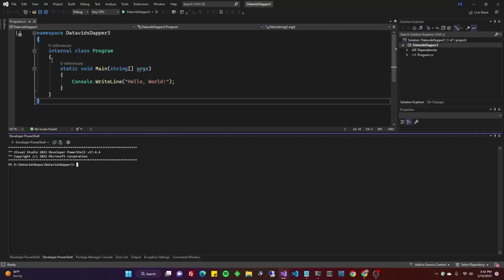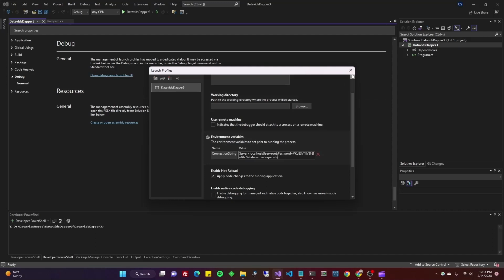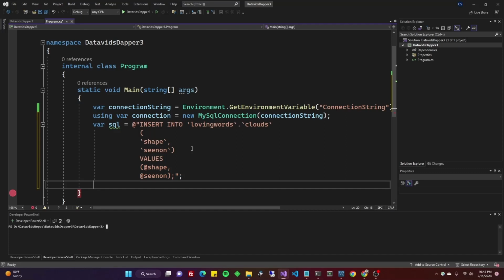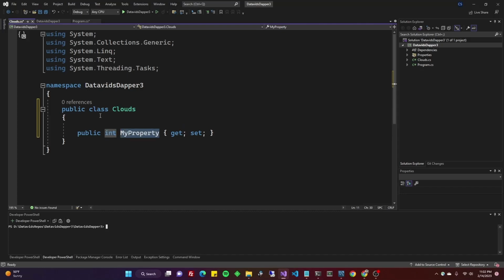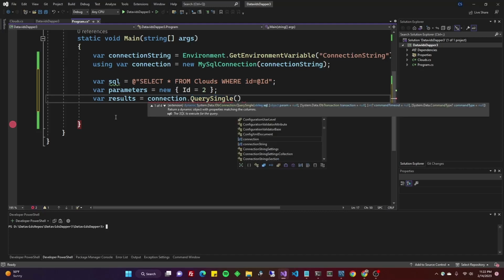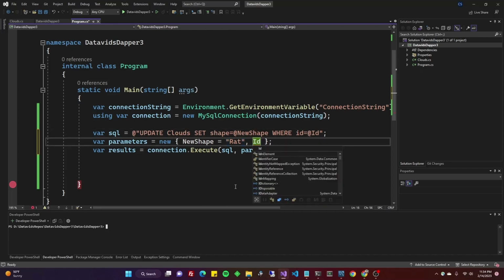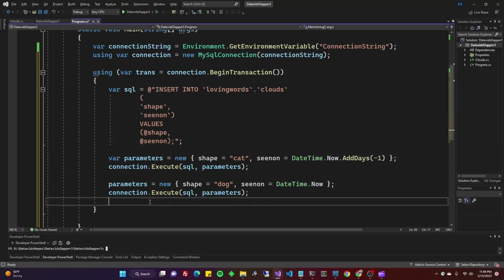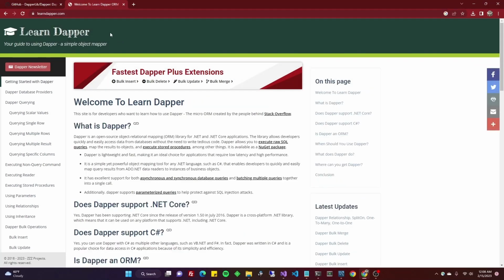How to use Dapper in DotNet [Dotnet 7] [C#]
Use Dapper in Dotnet: step by step guide to connecting, inserting, selecting, deleting, updating, and building transactions. Dapper is a Micro ORM that is very easy to use, and doesn't require a big learning curve to get started. You should know SQL or MySQL syntax and have an existing database in order to use this guide, but its as easy as pie. Do you have queries created in MySQL Workbench or SSMS that you want to run in your app? Use them along with Dapper!